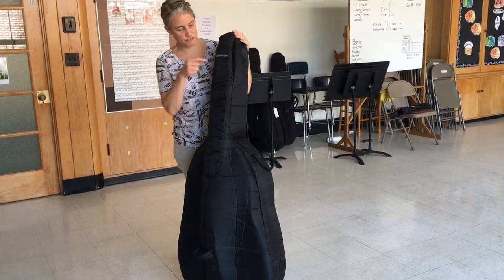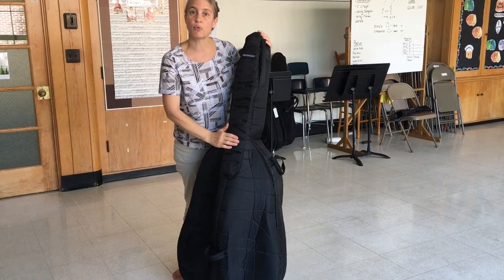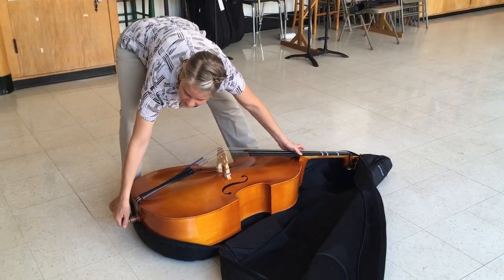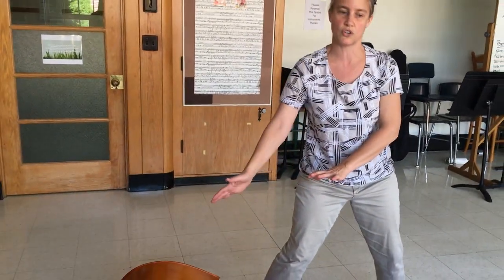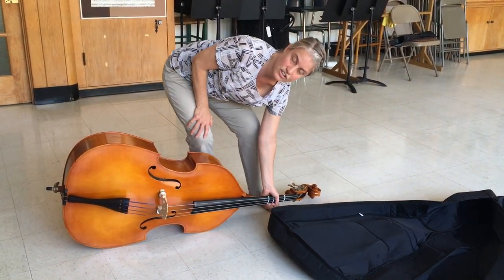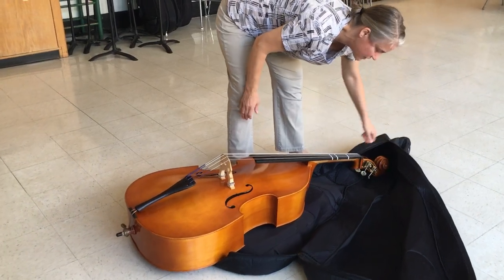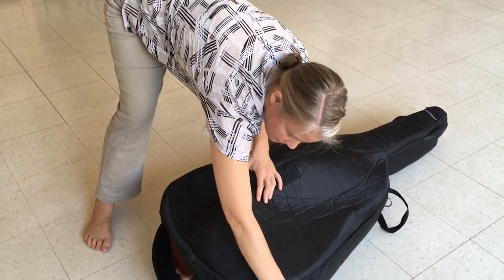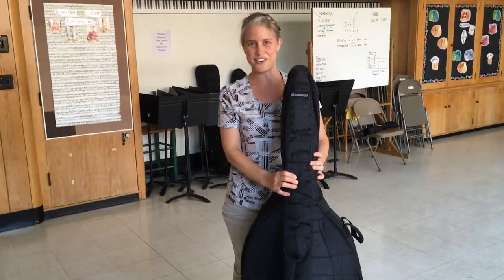How to pack and unpack your string bass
How to pack and unpack your string bass, for Strings Explorers bass players